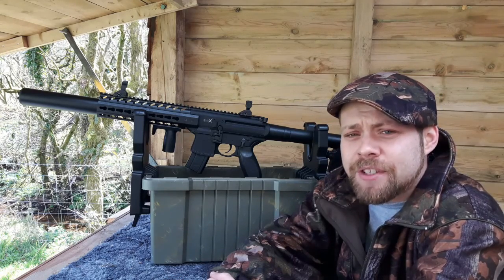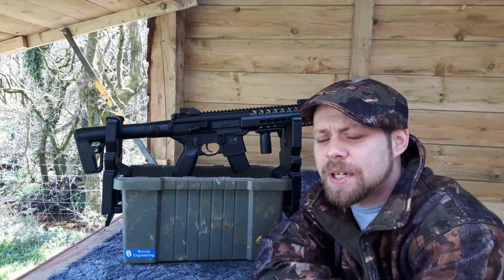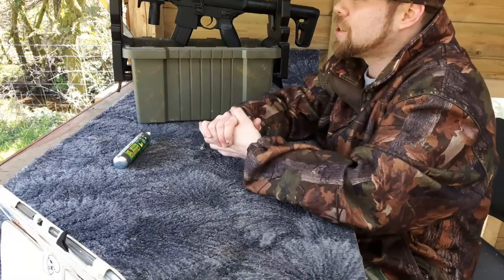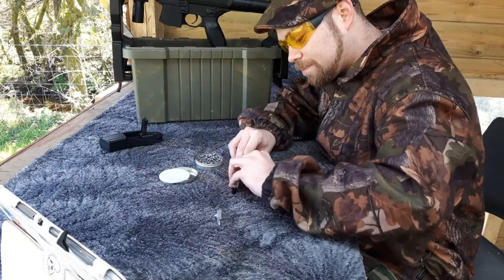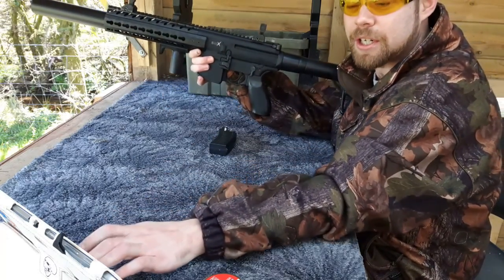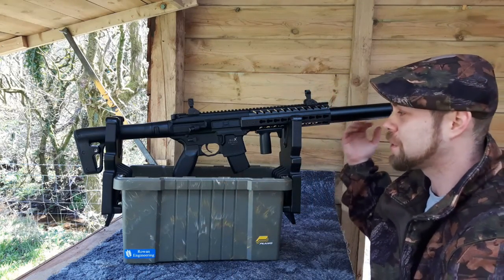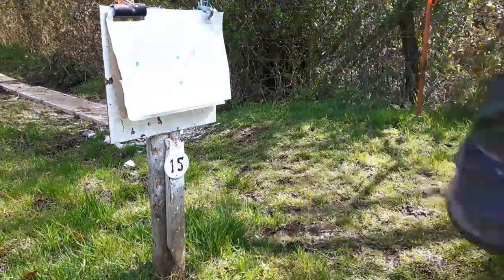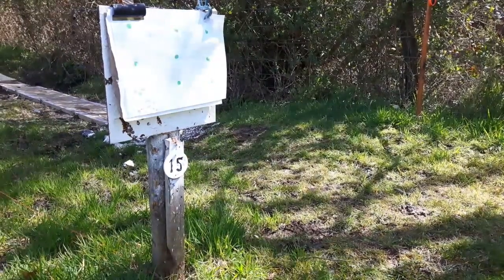Sig Sauer MCX (full review)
Heres a review of the new sig sauer mcx air rifle.
Please excuse my rough editing skills.
I am new to this :p